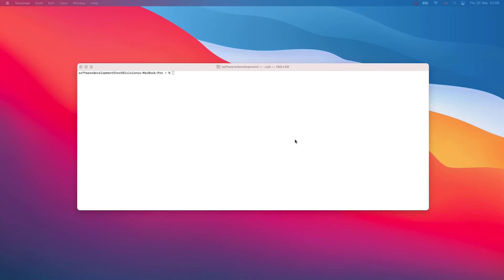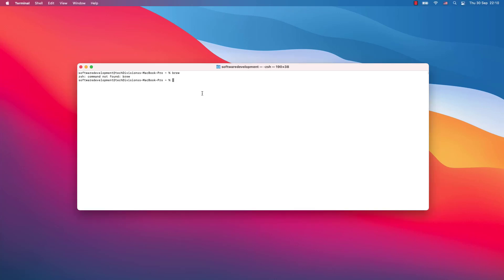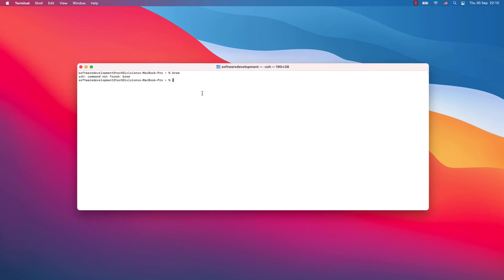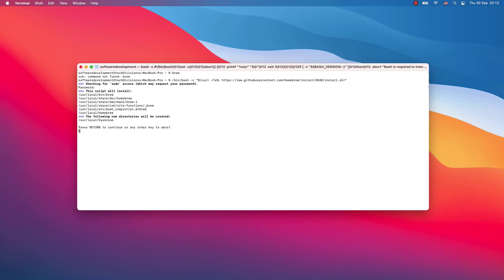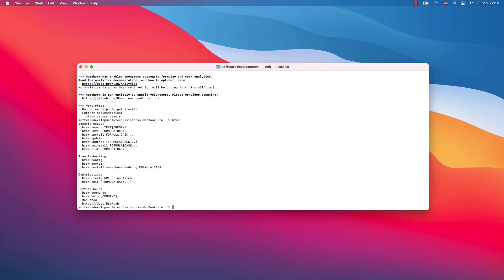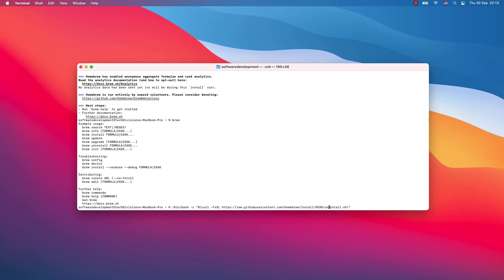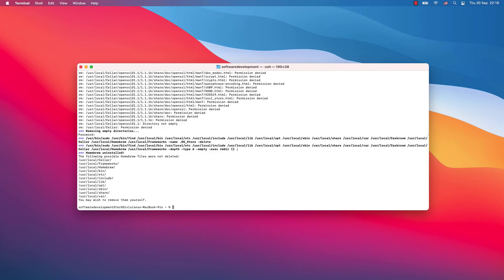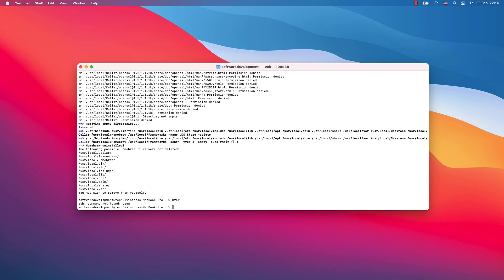How to install brew / command not found: brew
In this video I am quickly showing how to install "brew" or how to resolve the error: "command not found: brew"

Chapters:
00:00 - Intro
00:08 - Explanation: How to install brew / command not found: brew
00:16 - What is brew / Homebrew
00:24 - How to install brew / Homebrew
00:55 - Brew is installed
01:00 - How to uninstall brew / Homebrew
01:27 - Brew was removed from the system
01:29 - Homebrew files you have to delete / remove yourself
01:47 - Finish